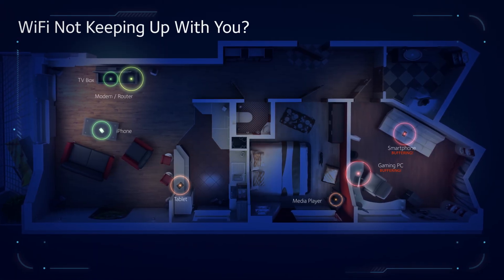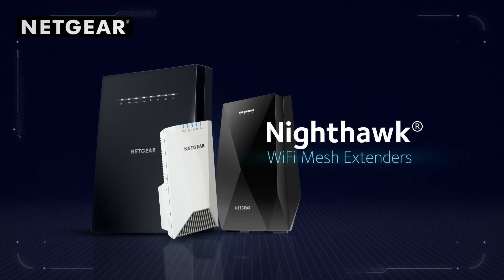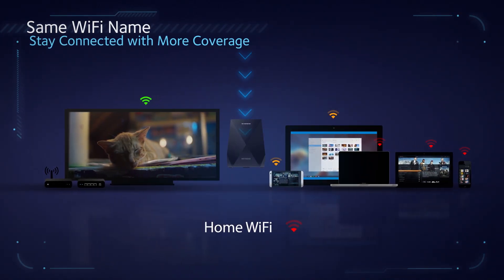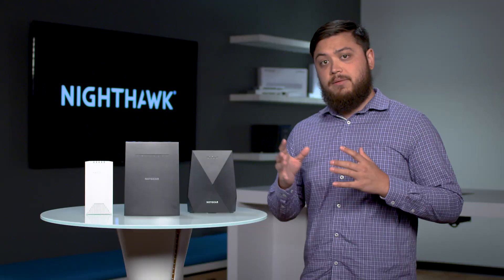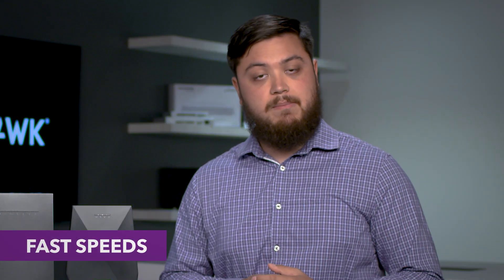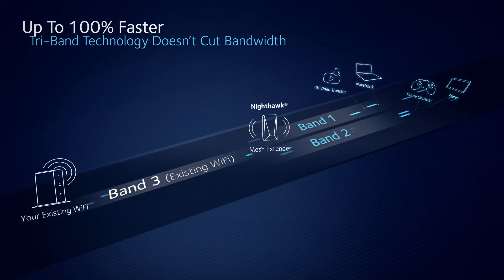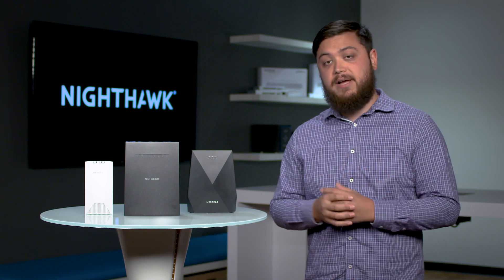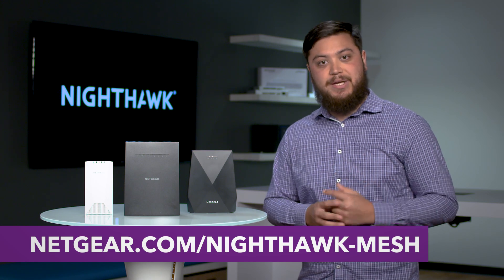What is Nighthawk Mesh? | NETGEAR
So what is Nighthawk Mesh? How are Nighthawk WiFi Mesh Extenders different than other range extenders? Please give a warm welcome to our NETGEAR expert, Ben Pool, as he answers your questions on everything Nighthawk Mesh.

In our Thought Leadership Video Series, you can learn about the basics of extending your home's WiFi network and how Nighthawk Mesh has an edge over traditional range extenders. Click the timestamps below to learn about the features of Nighthawk Mesh:

• One Network Name: 0:52 – 1:09
• Seamless Roaming: 1:10 – 1:33
• Tri-Band Speeds: 1:34 – 1:55
• Universally Compatible: 1:56 – 2:11
• What Nighthawk WiFi Mesh Extender is right for me? 2:12 – 2:28